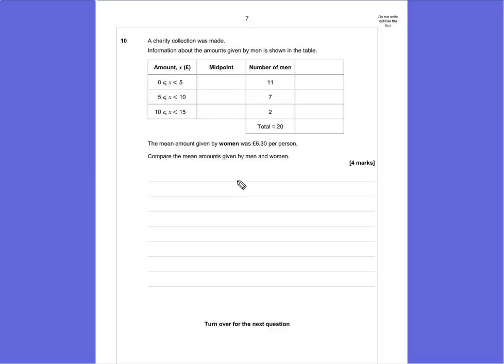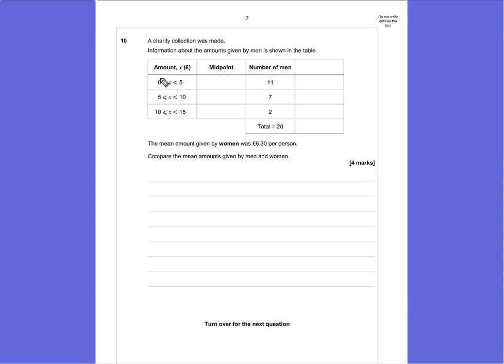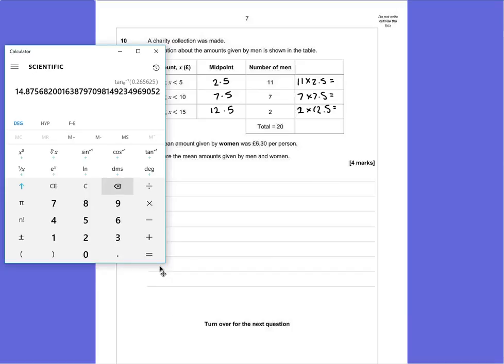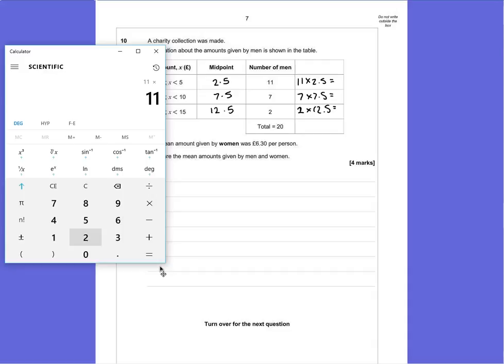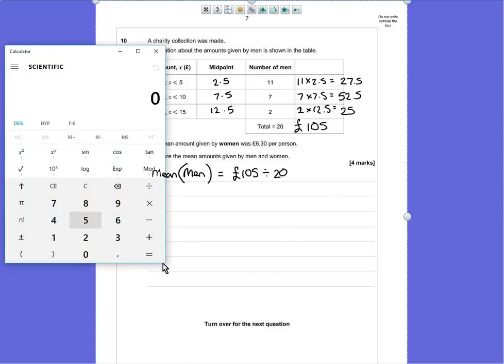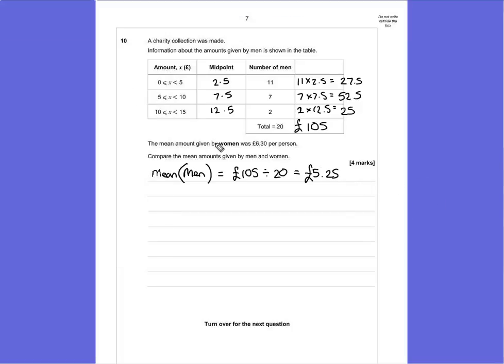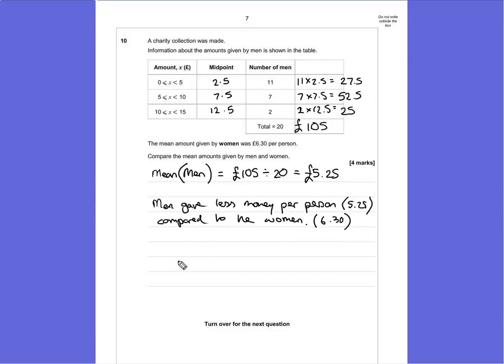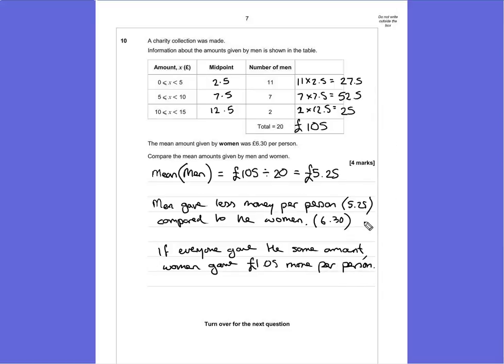PGSMaths AQA Practice 3 2H Q10 (Grouped Frequency)